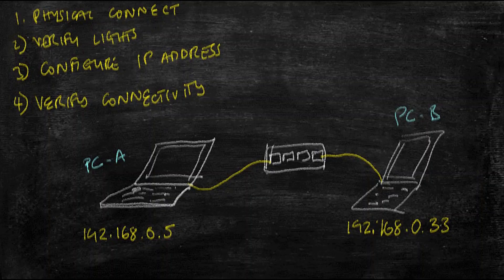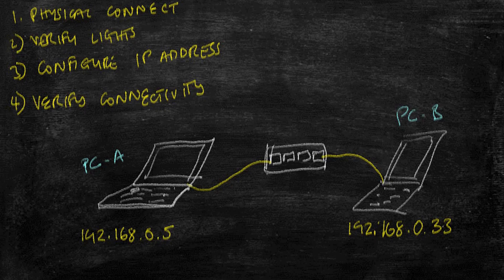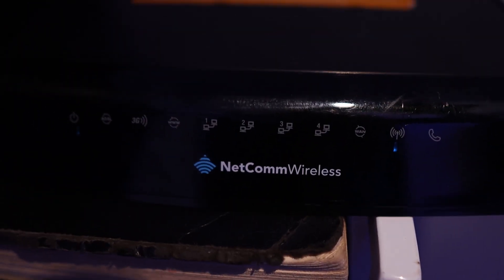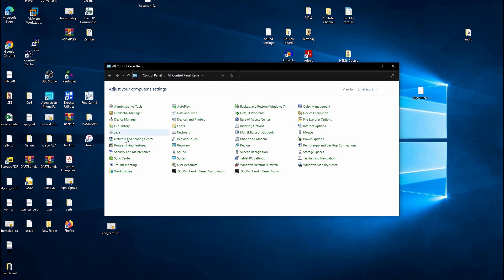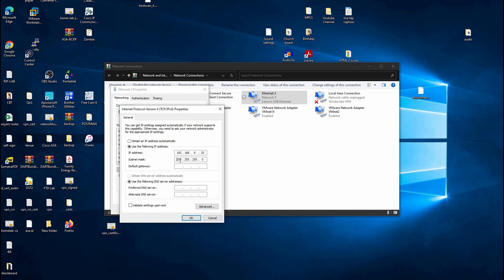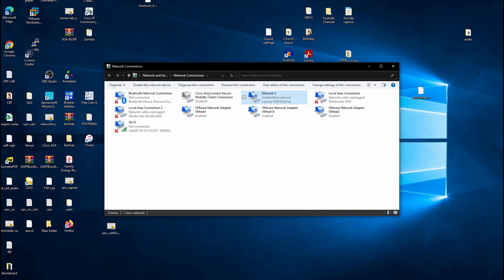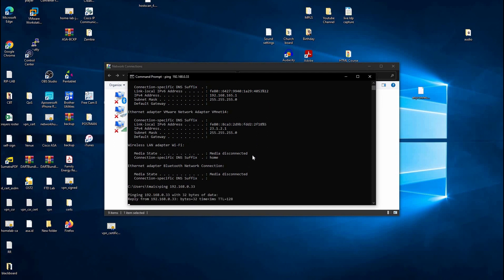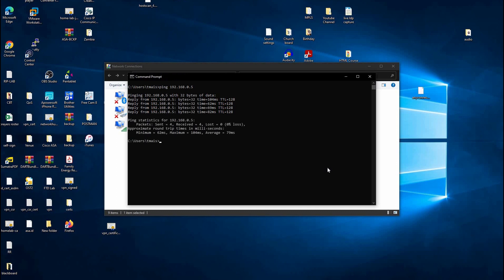How to setup a network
Basic steps to get your first home network up and running.

WHO AM I:
I'm Tinei, am passionate about all things networking and empowering the next generation of Network engineers.

GET IN TOUCH:
If you’d like to talk, I’d love to hear from you. emailing will be the quickest way to get a response. I try my best to reply within 24-28 hours but should I delay I apologize in advance, but I will definitely get back to you. 😭